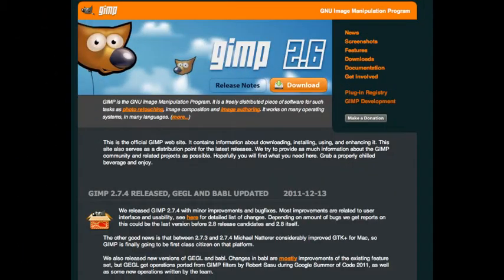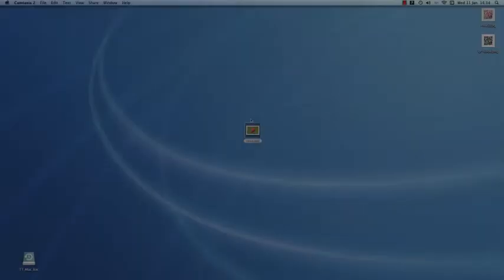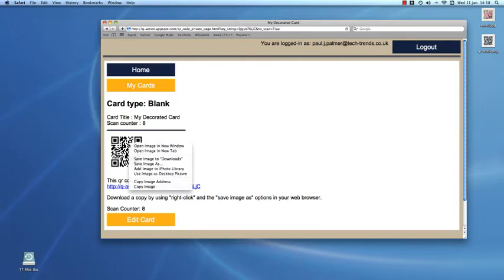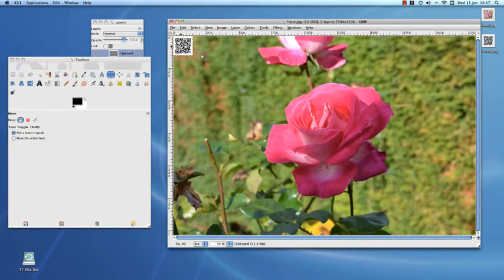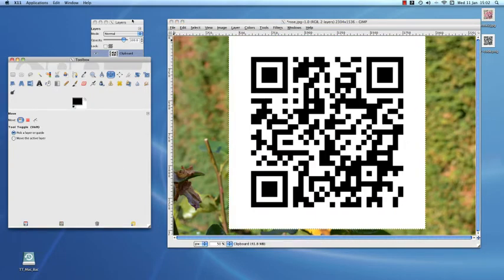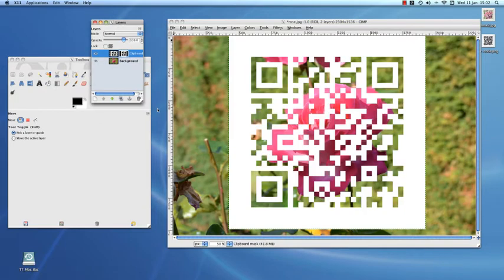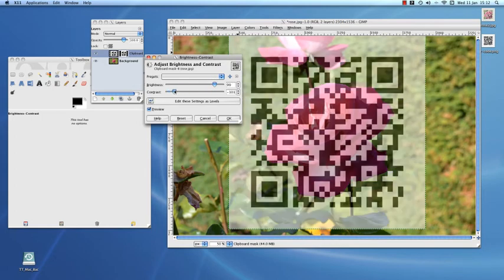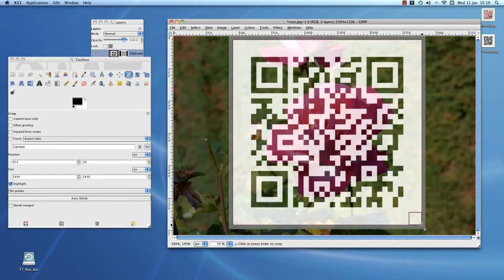How to Decorate a QR Code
How to decorate a QR-Code using a photograph.